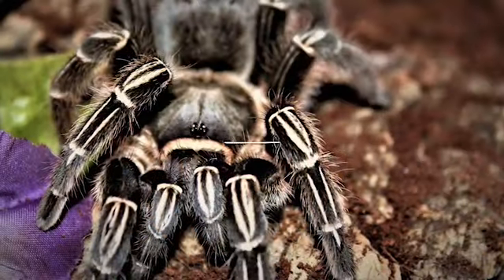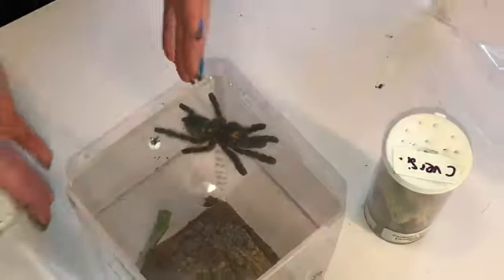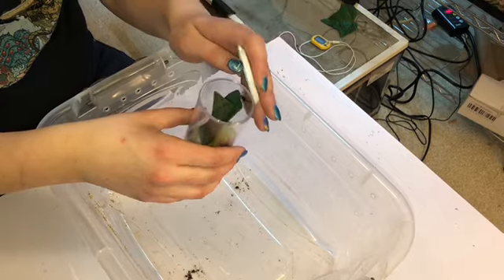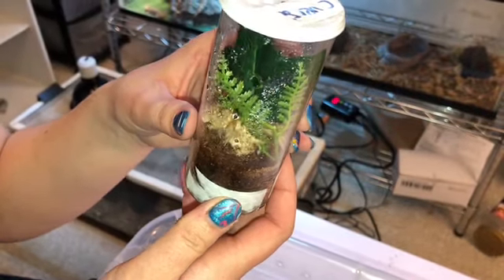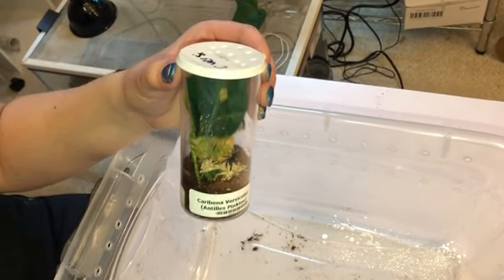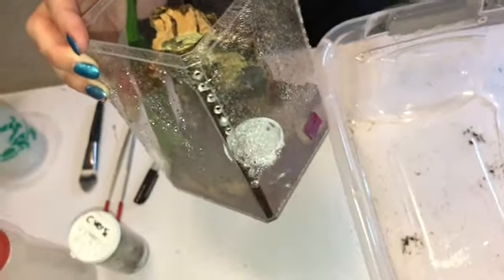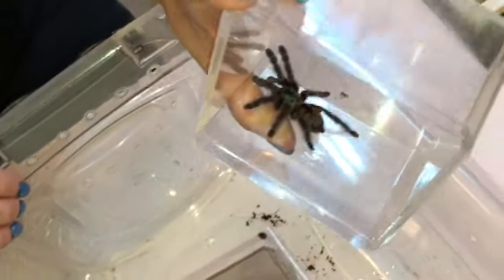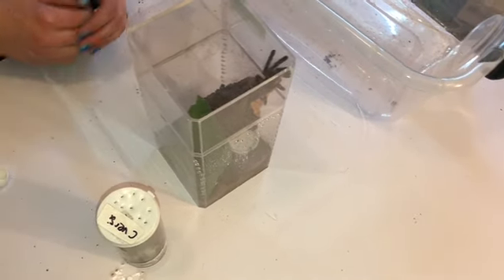Caribena versicolor Care (sling To Adult) Collab With Tom’s Big Spiders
Caring for your versicolor from sling to adulthood. Second half of collaboration video with Tom’s Big Spiders.